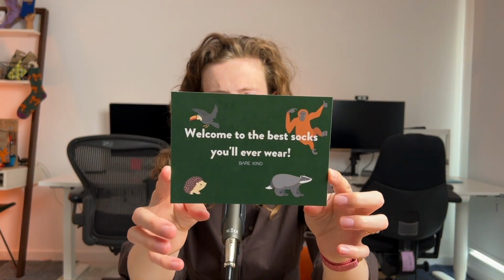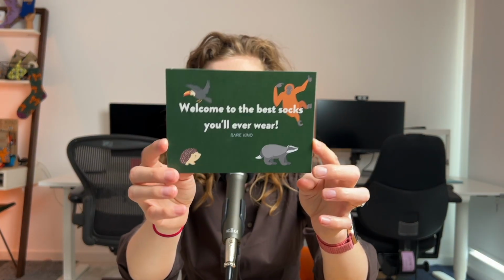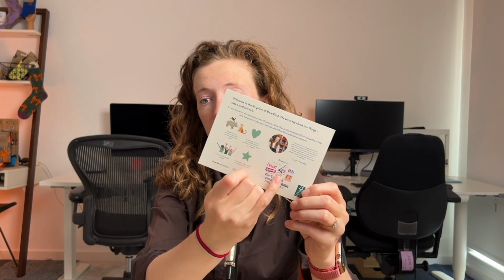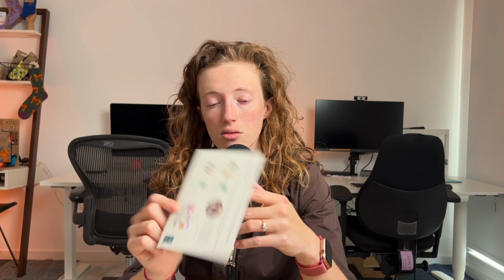Use PRINT marketing to get more wholesale orders!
We are a big fan of email marketing for wholesale, but more recently we have also been using direct mail and print marketing to complement our email marketing strategy! I go into detail in this video on:

Postcards, trade catalogues, posters and more!

🚀 Skyrocket your wholesale business! Join our digital course Wholesale AutoPilot now for the ultimate guide to 1,000+ orders. Lifetime access included!

We've catapulted our wholesale business from 0 to £200,000 revenue in less than 18 months, and now you can take our blueprint for success for your own business. Wholesale AutoPilot is your now stop shop for all things wholesale growth - and once signed up you have lifetime access to all future content we have planned!

New to Bare Kind? This is what you need to know:
We sell bamboo socks where 10% of the profits are donated to save the animal on the sock.

We sell to over 700 retailers around the world through wholesale marketplaces such as Faire and Ankorstore. So far we have made over £150,000 through Faire (and counting) so this video series is about teaching you all we know about growing a product brand on Faire wholesale marketplace.
(We get £150 for a referral which helps us invest money to build these videos)